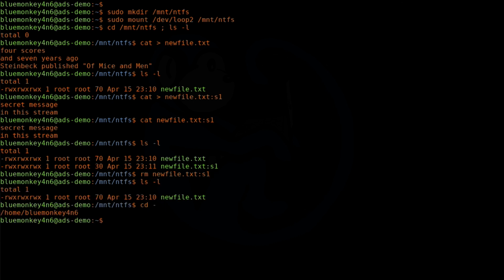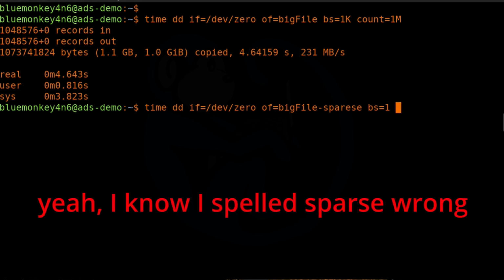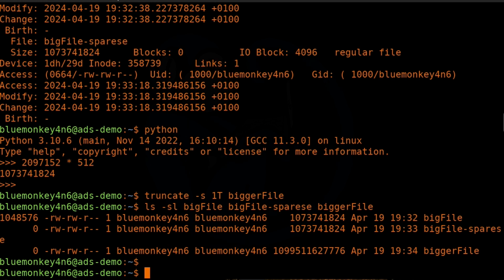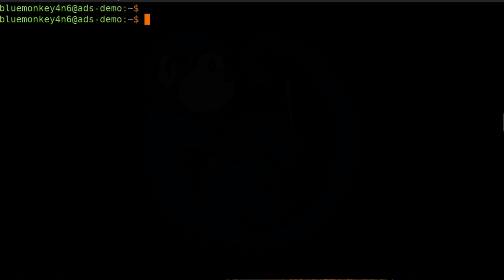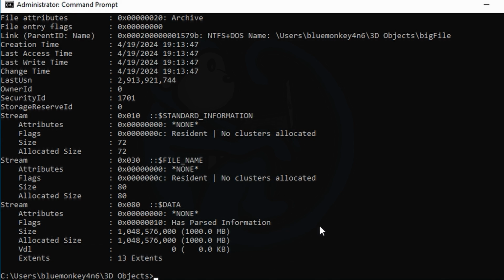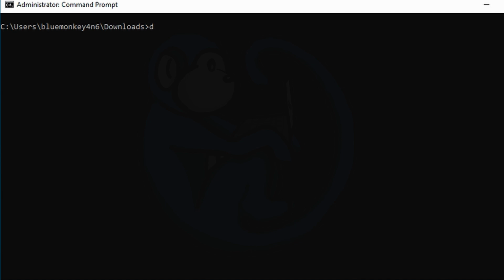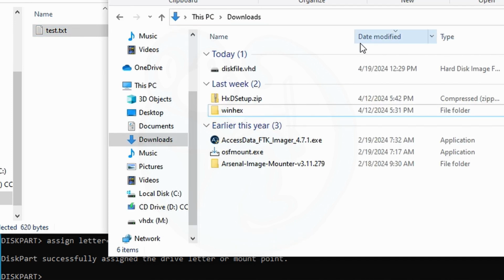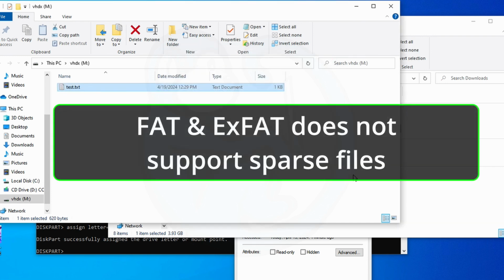sparse files tutorial - how to use them with Windows, Linux, and Mac OS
Difficulty Level: intermediate
Prerequisites: basic understanding of Windows command prompt
Prerequisites: basic understanding of linux command line
Prerequisites: basic understanding of file systems

What are sparse files and why do I care?  This video will cover what sparse files are, why you may want to use them in your day to day computing life, how they are created, and how they are used.

Video timeline
00:00   intro
00:49  sparse file basics
01:32 sparse files in Linux
05:21 sparse file mounting
08:23  sparse files in Windows
11:47 sparse files vs vhd files

If you enjoyed this, please share this knowledge with someone else. I am grateful for you

• Bose QuietComfort earbuds II
• Apple AirPodsPros
• Worldwide Travel adapter
• Enegon Portable powerbank/charger
• Multi-charger cable 4-ft 4 in 1 USB fast charger with LighteningPort/USB-C/microUSB
• GLi-net Mango Travel router
• TP-link AC750 Travel router
• Apple Airtags Holder
• Flashlight - OLIGHT Arkfeld